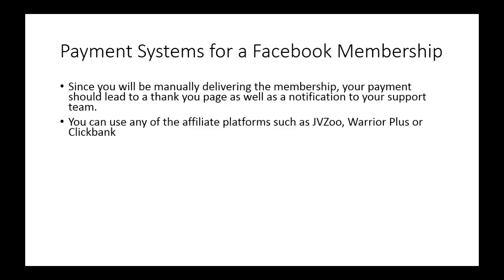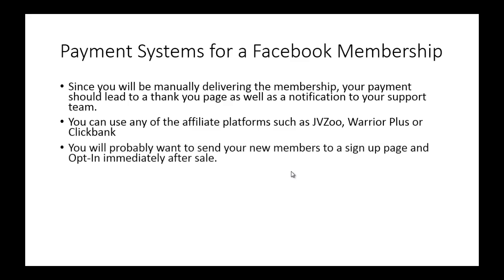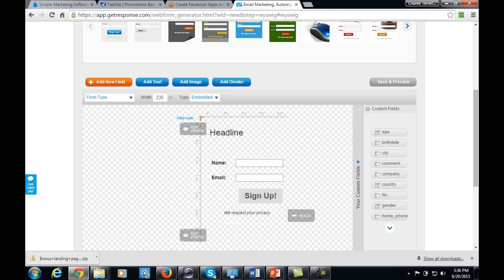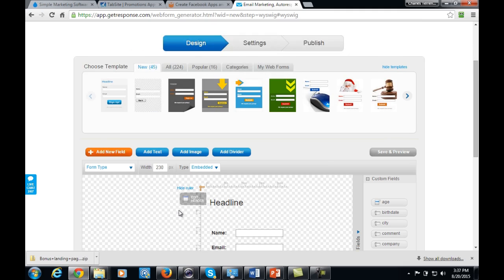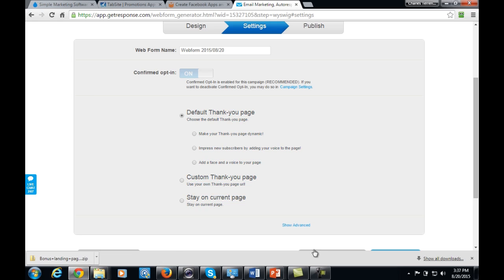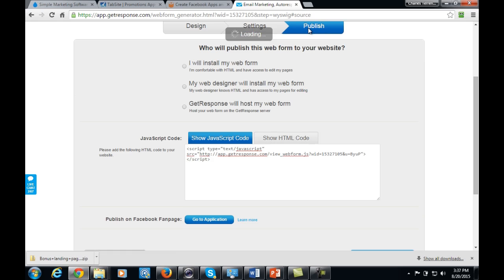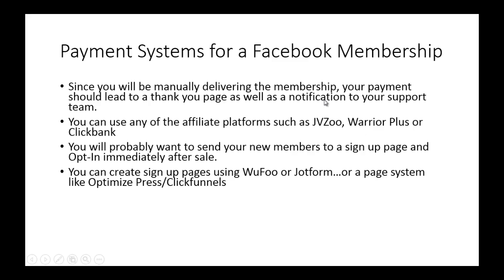How To Monetize Facebook Page 2019 - How To Monetize Facebook Page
How to monetize facebook page 2019 - This is video #6 on how to monetize facebook page in 2019. From how to create a paid membership to an editorial calender, this area is an excellent primer on learning how to monetize Facebook with videos. You can also learn how to monetize facebook page with these additional videos.

Video 1
Video 2
Video 3
Video 4
Video 5

(continued)

Just for reading, we have provide a link to some of the best-kept copywriting secrets that will help you create great content for your customers. This is totally free.

So, to solve all your problems, we will answer the main question of the day – how to monetize Facebook videos.

Agar app ko facebook monetization kaise kare janna hai to video ko pura dekhiye app ko facebook monetization hindi bala kese laga jarur comment ki jiye.

How to monetize videos on facebook page | using facebook creator studio 2019.

More Information about How To Monetize Facebook Page 2019 - How To Monetize Facebook Page:

Some steps to monetize Facebook data.

Pinterest shows how to make money on Facebook.

See how you can boost your self esteem.

Timed Index of video content:

00:03 welcome back to Facebook monetization strategies
00:45 for your payment systems
01:57 place a video
03:01 you can use a paging system
03:32 to the Facebook page
04:05 I will see you in another video

Also searched online for:

how to monetized facebook page
how to monetized facebook
how to make a facebook page
creator studio facebook

How To Monetize Facebook Page 2019

This video was about: How To Monetize Facebook Page 2019